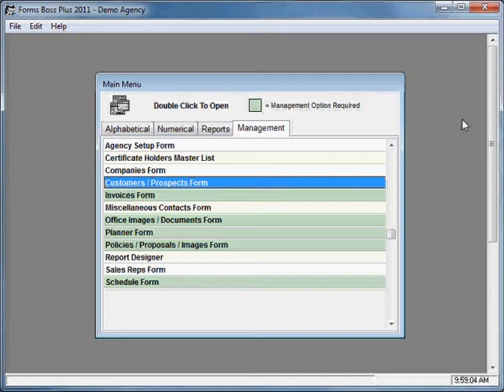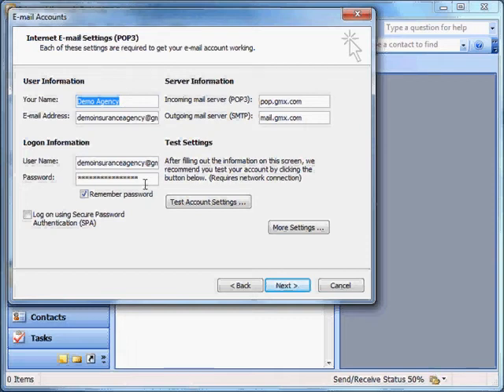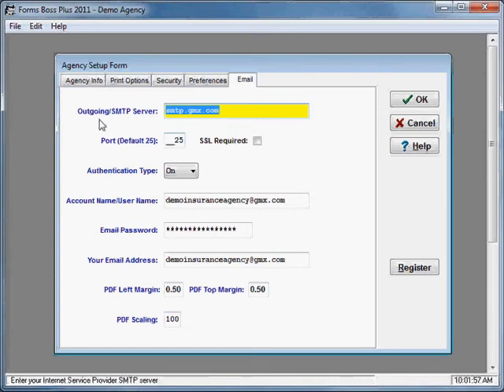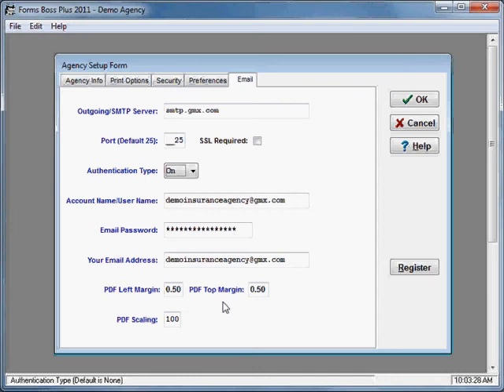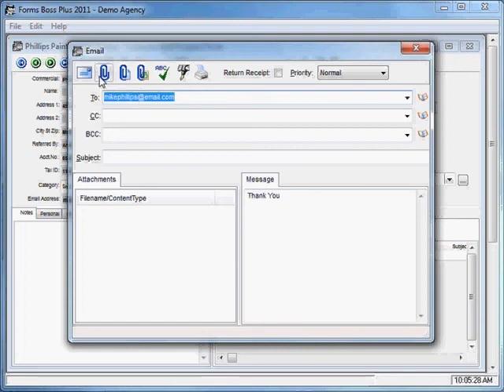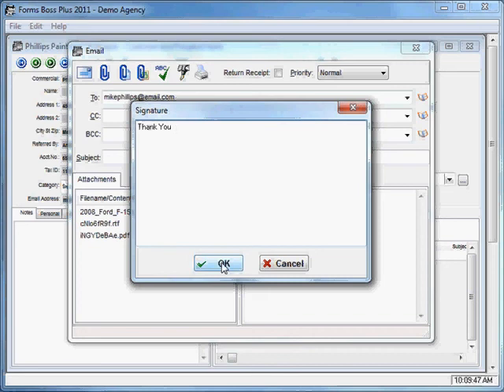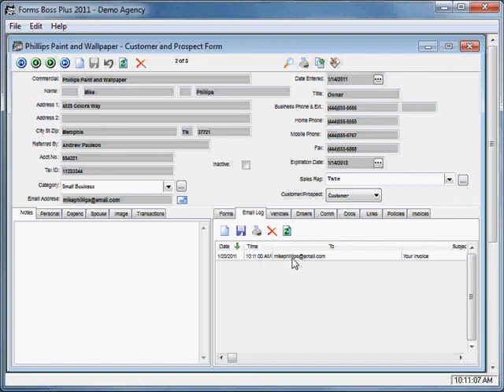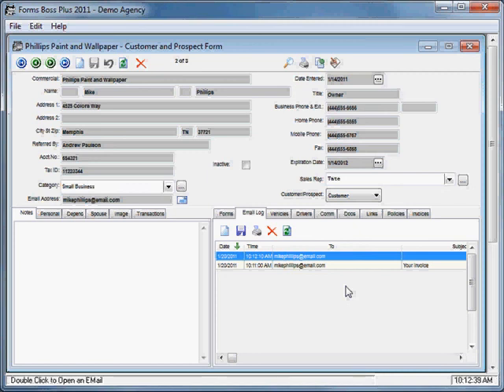ACORD Forms - Email Features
In this video, we show you how to use the email features in the ACORD Forms desktop version of Forms Boss Plus

For more guided tours on how to use the ACORD Forms desktop version, check out tutorials